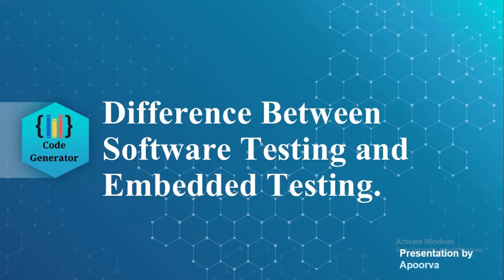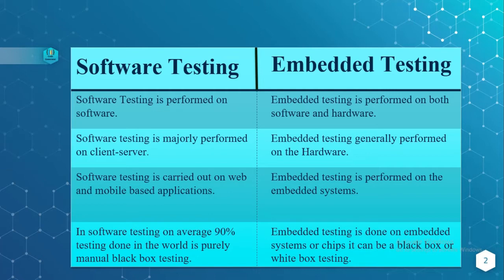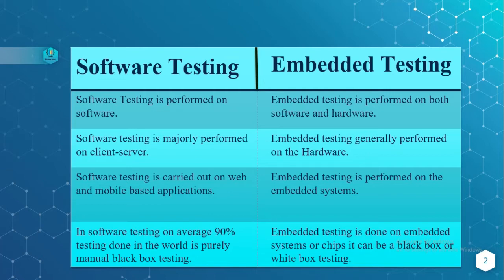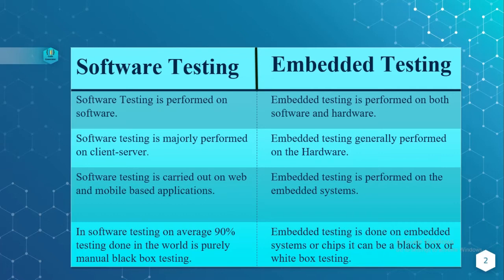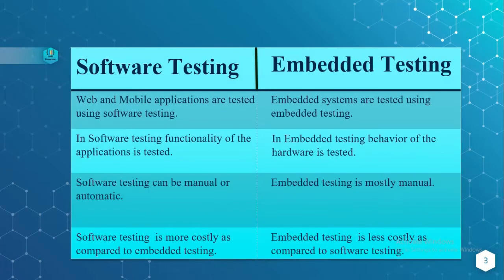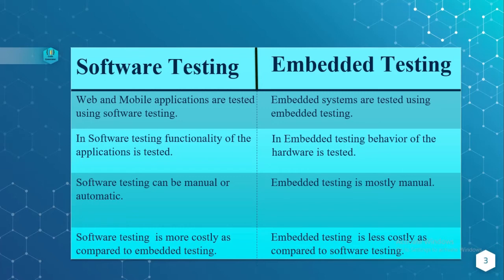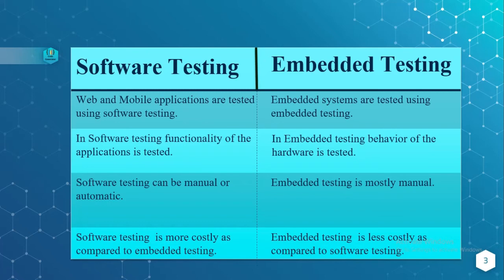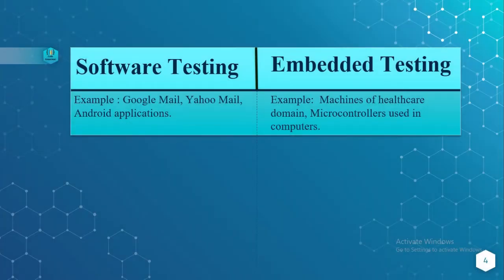Difference Between Software And Embedded Testing | Code Generator | CG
Hi Guys!!!
As we all know that there are lot of  newly emerging programming language.
So we decided to give you some knowledge about java basic
In this  video you will learn difference between the  software and embedded testing

Upgrade yourself with programming skills!!
Feedback/Suggestion are most welcome.
Do show some love and Support!!!

1. difference between software and embedded testing
2. What is embedded software testing?
3. what is main difference between embedded and software testing
4. main difference between embedded and software testing
5. best difference between embedded and software testing
6. simple difference between embedded and software testing
7. difference between embedded and software testing